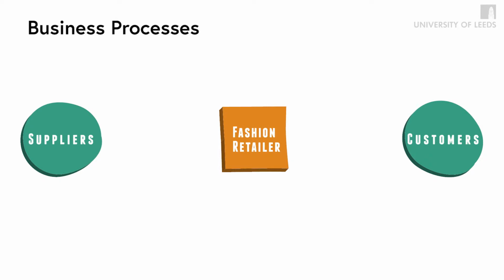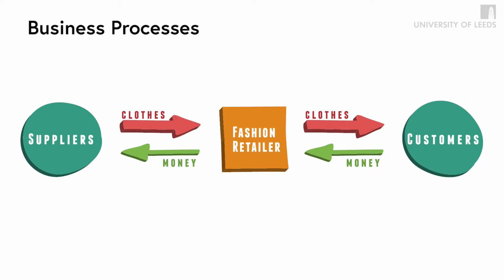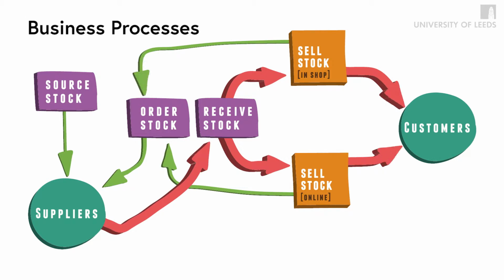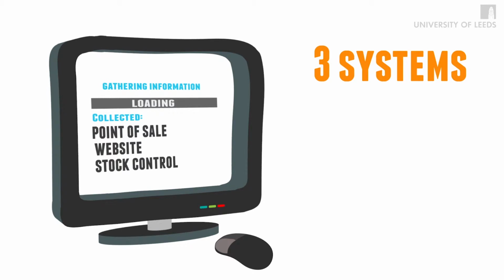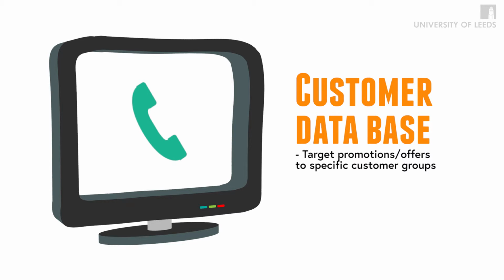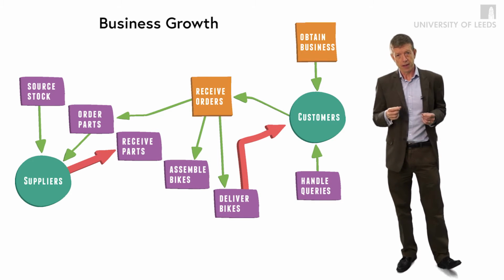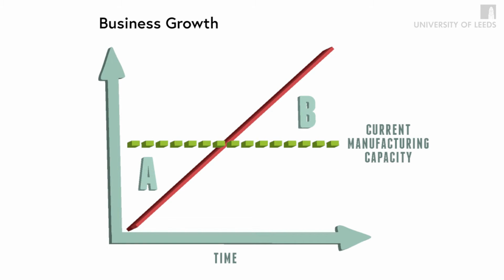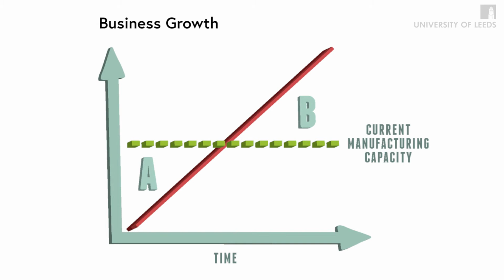14 controlling operations and technologies